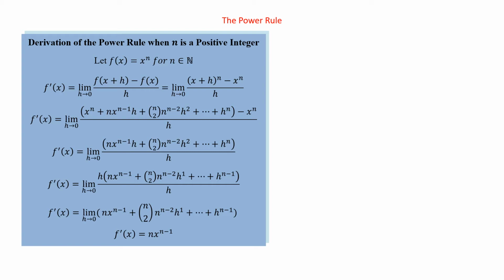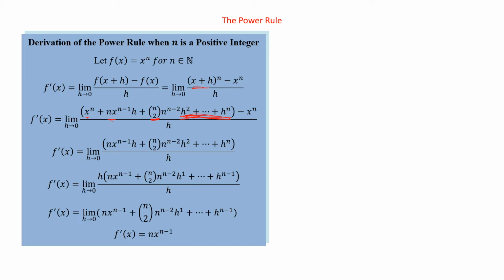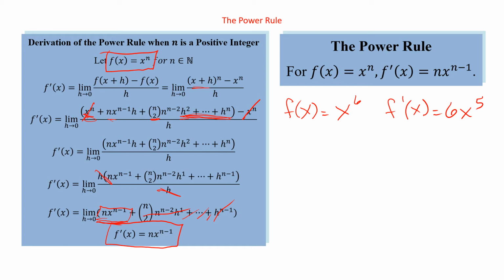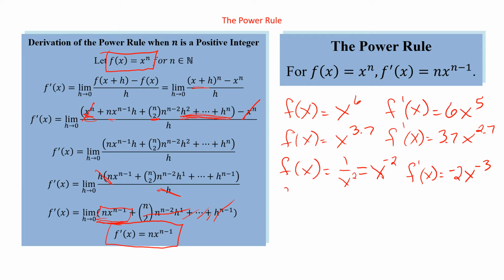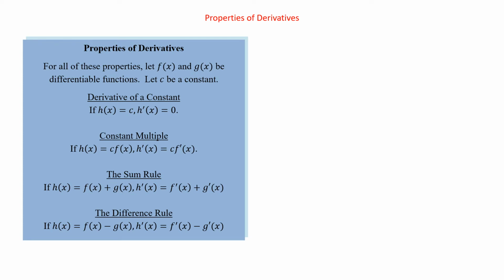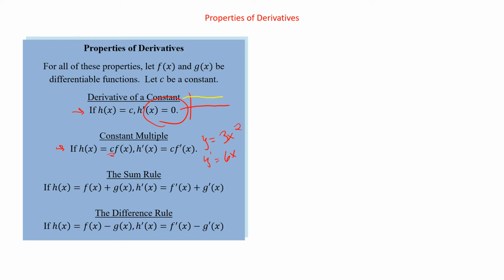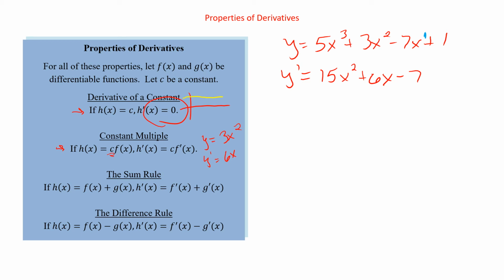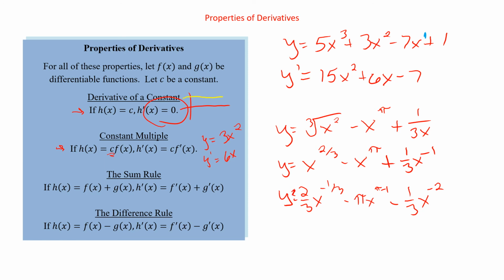Calculus 2 2 The Power Rule